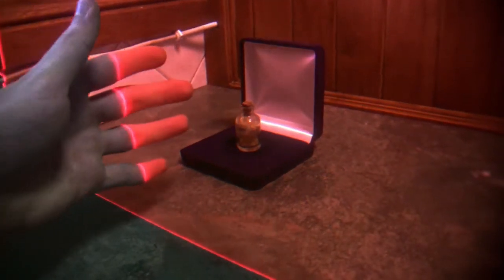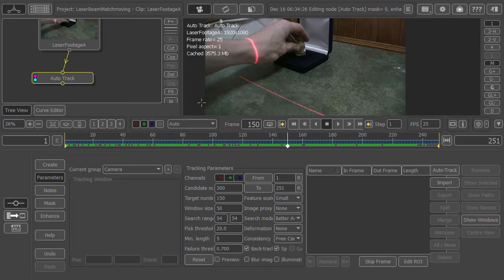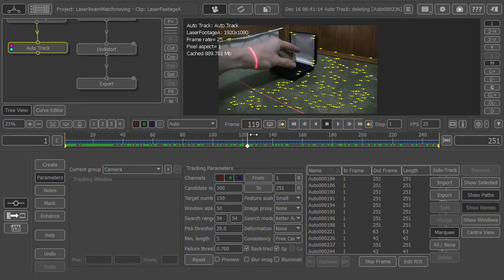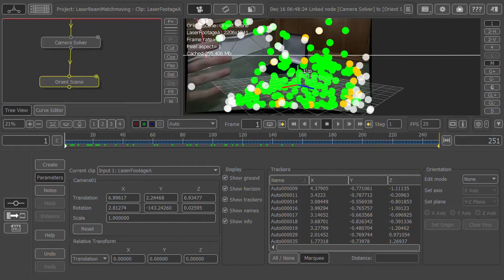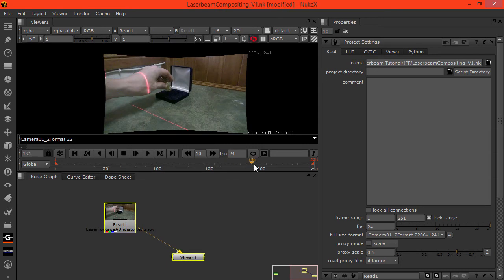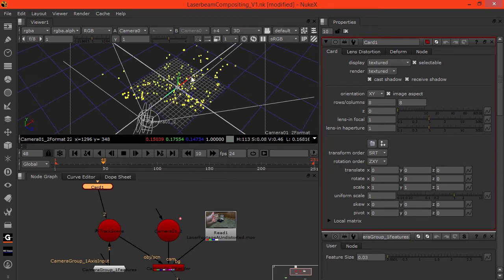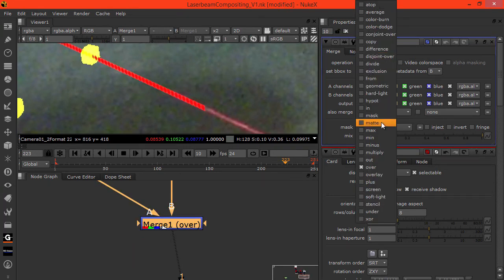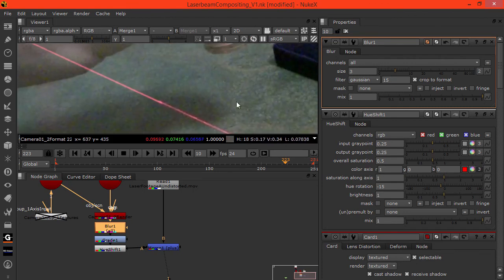Compositing a laser beam in NUKE Part 1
In this tutorial I'll walk through a technique I used to create a security laserbeam effect in NUKE.